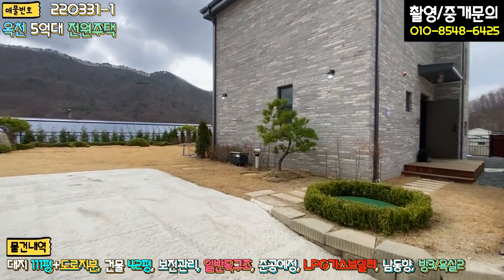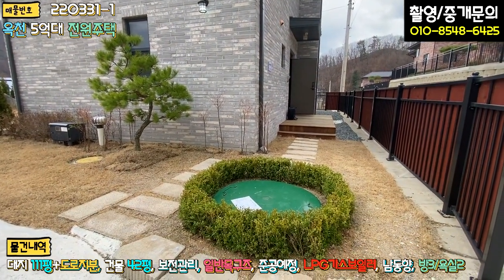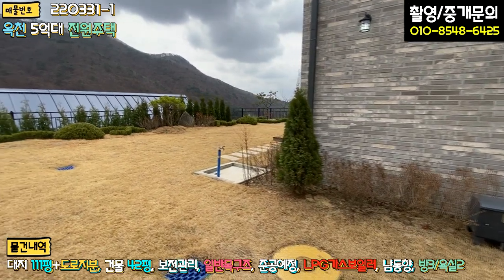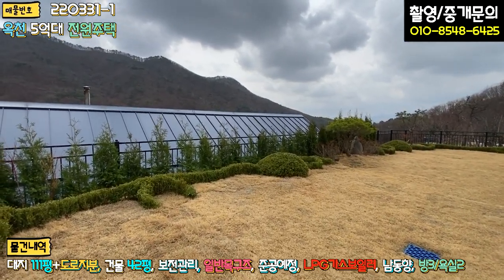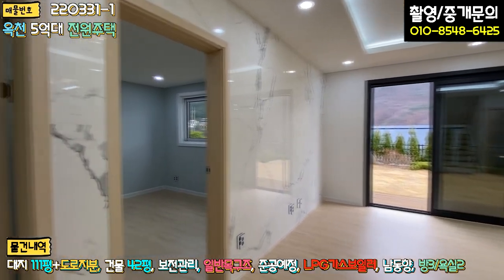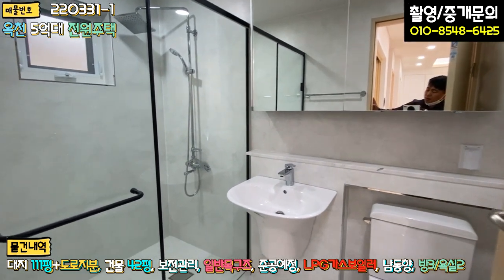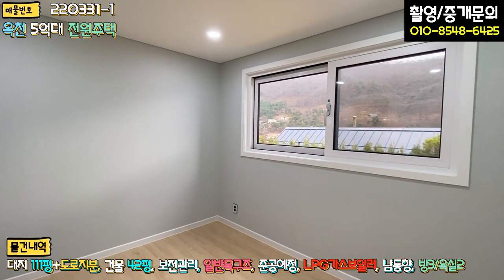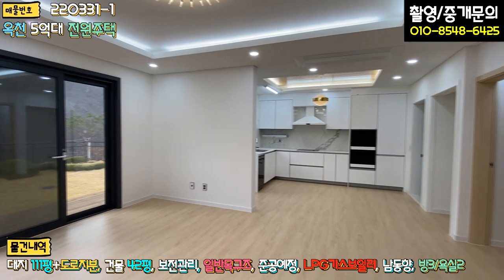양평전원주택 / 매매5억7천 / 옥천면 청정지역 고급단지내 인테리어예쁜 실거주용 신축 디자인전원주택 / 양평급매물 / 대원부동산 220331-1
▶ 매물번호 : 220331-1
▶ 중개대상물종류 : 단독주택
▶ 거래형태 : 매매
▶ 가격 : 5억 7천만원
▶ 입주가능일 : 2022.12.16 이후 협의가능
▶ 소재지 : 경기 양평군 옥천면 용천리
▶ 토지면적 : 368㎡(111평)+도로지분130평), 건축면적 : 약139㎡(42평)
▶ 용도지역 : 보전관리지역
▶ 건축구조 : 일반목구조
▶ 총층 지상/지하 : 지상 2층
▶ 방수/욕실수 : 방 3개 / 화장실 2개
▶ 방향 : 남동향
▶ 난방 : LPG가스
▶ 사용승인일 : 준공예정
▶ 주차대수 : 2대
▶ 기타시설 : 지하수, 정화조

사무소명칭/대표 : 대원공인중개사무소 / 대표 김대원
중개사무소 등록번호 : 제 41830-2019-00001 호
사무소위치 : 경기 양평군 양평읍 중앙로 107 3층 301호